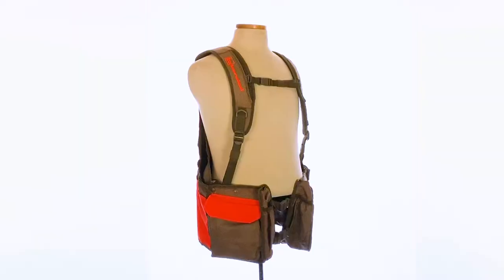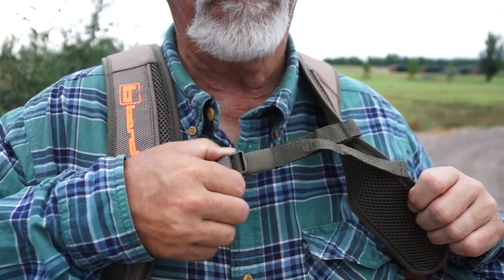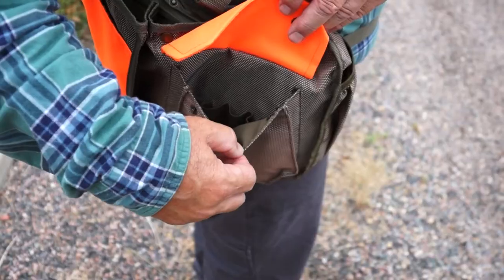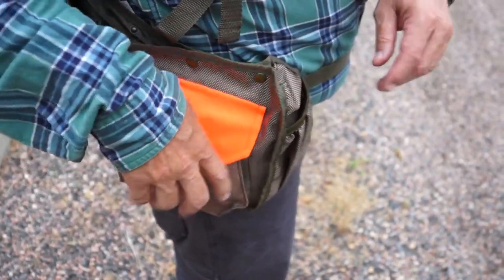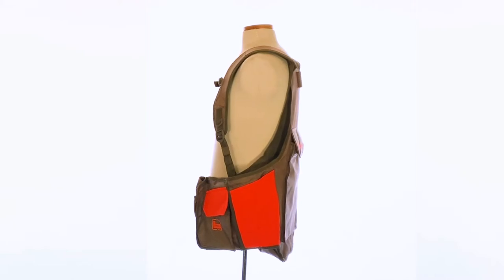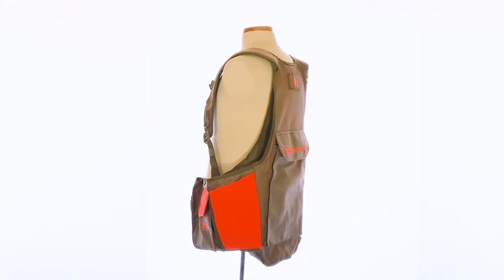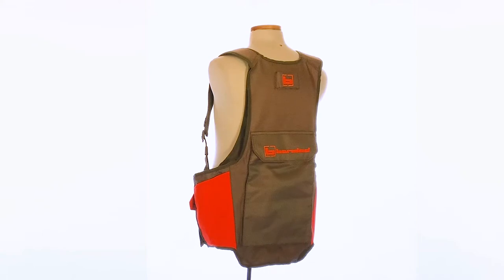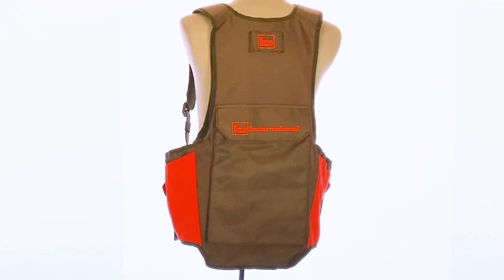Banded, Upland Strap Vest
Find the Banded, Upland Strap Vest at -

Banded's Upland Strap Vest comes in one size and will adjust to fit most. This vest has two transmitter pockets, two water bottle holders, adjustable shoulder straps, and a wrap-around game bag. It has 2 big pockets for shells and gloves and a rear essentials pouch in the back for lunch or other important items.